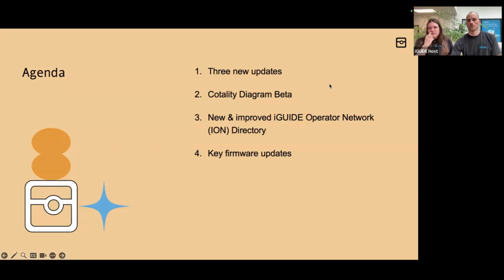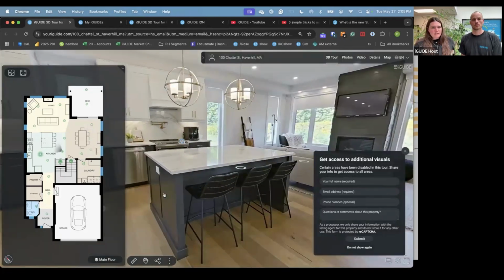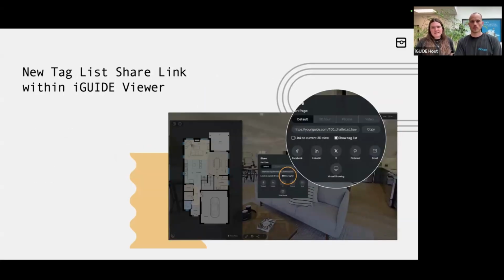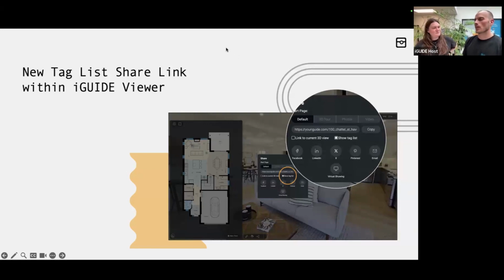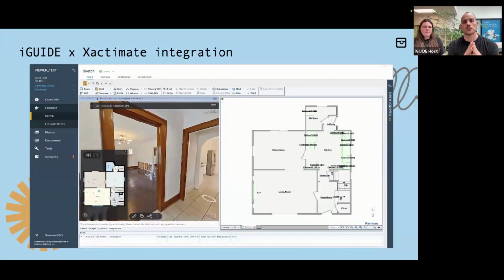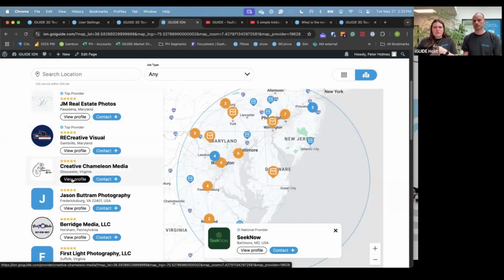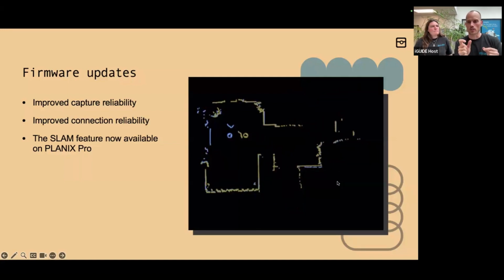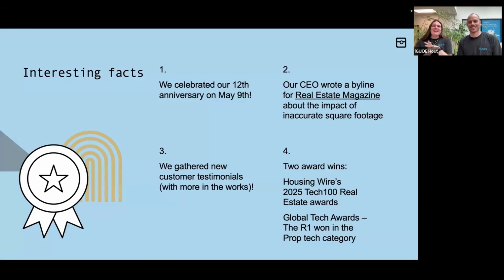Quarterly roundup: New features, fixes & pro tips from iGUIDE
In the latest iGUIDE webinar, we walk through exciting new features, integrations and productivity tools designed to help you get more from every scan.

In this session, we covered:
1:48 2D Furniture – Instantly enhance floor plans with visual context
8:20 Tag List Share Link – Simplify collaboration with easy-to-navigate, clickable links
12:12 iGUIDE x Xactimate Integration – A quick overview of how to streamline estimating workflows
15:22 Cotality Beta Program
16:30 ION Directory – Expand your visibility with our new partner network
20:18 SLAM – Discover this powerful feature for mapping and measurement
23:34 YouTube videos & interesting facts
(Read our CEO's byline for Real Estate Magazine about the impact of inaccurate square footage

Need help or have questions? Log a ticket via our Support Portal

We hope this webinar gives you fresh ideas to save time, impress your clients and unlock more value from your iGUIDE system.